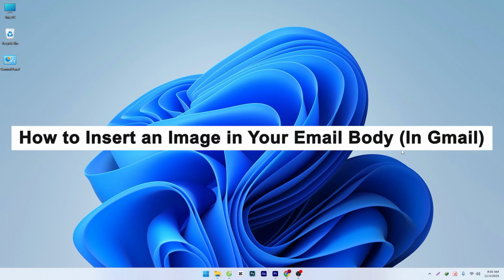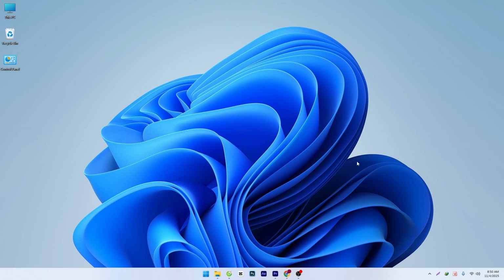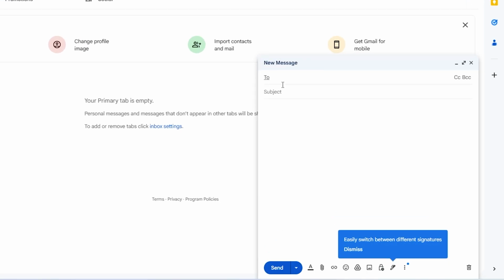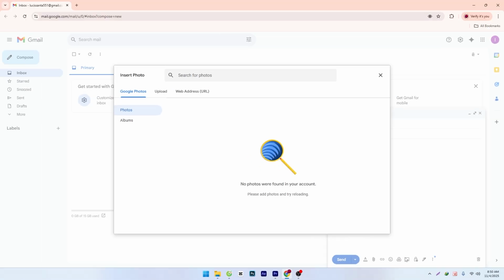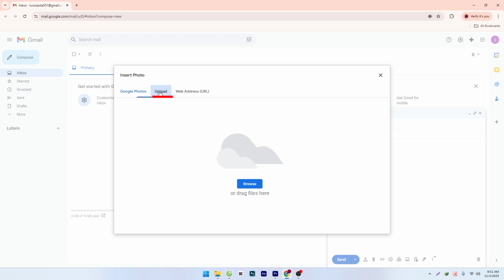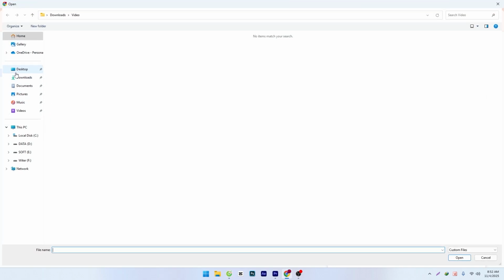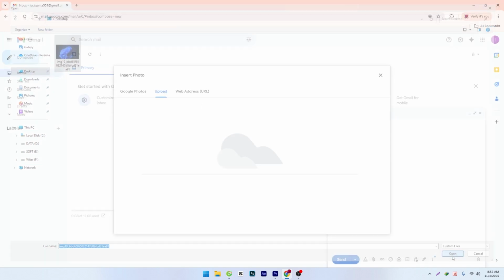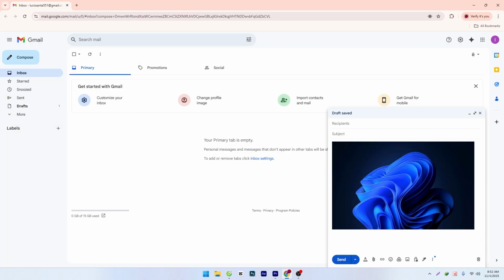How to Insert an Image in Your Email Body (Gmail Guide)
Tired of sending image attachments in Gmail when all you want is to embed a photo directly in your message? In this short, clear tutorial, you'll learn how to insert images right into the body of your Gmail email — no extra tools needed. Perfect for making your messages more visual and professional.

🔹 What You'll Learn in This Video:
✅ How to start composing an email in Gmail
✅ Where to find the image insert button
✅ Uploading an image from your computer
✅ Embedding it in your message body
✅ Making sure everything looks good before sending

⏱️ Timestamps:
00:00 – Introduction
00:09 – Step 1: Start composing in Gmail
00:24 – Step 2: Insert an image
00:49 – Upload and embed image

Learning to embed images in Gmail helps you:
Send cleaner, more professional emails
Avoid the confusion of image attachments
Improve communication with visuals
Save time when creating image-rich messages

Whether you're in business, education, or just want to send better emails, this is a handy skill to have.

👍 Found This Helpful? Do This Next:
✔️ Like the video if it helped
✔️ Share with friends or coworkers who use Gmail